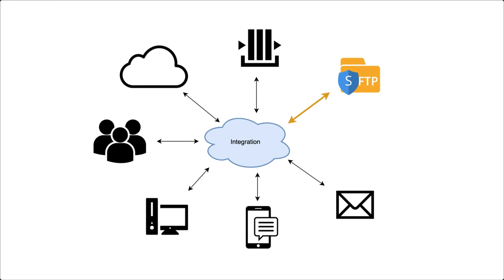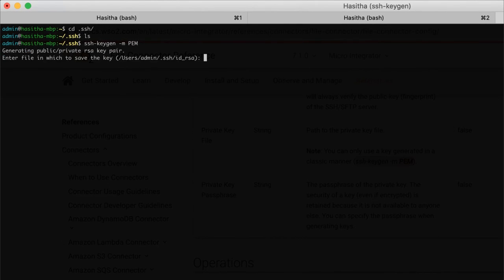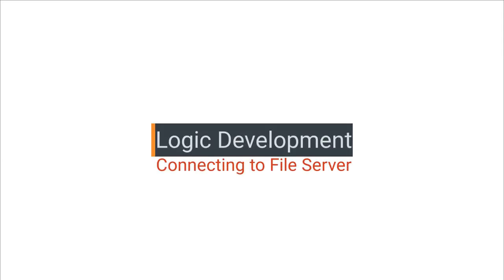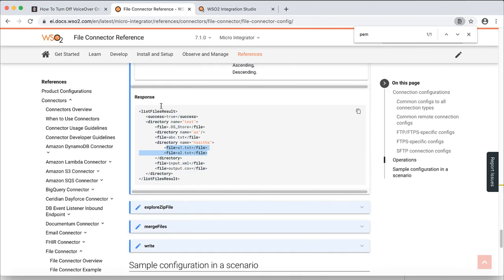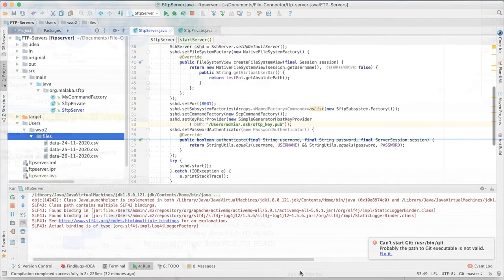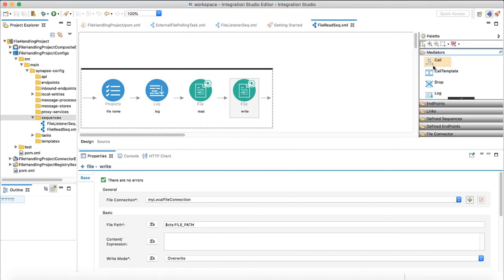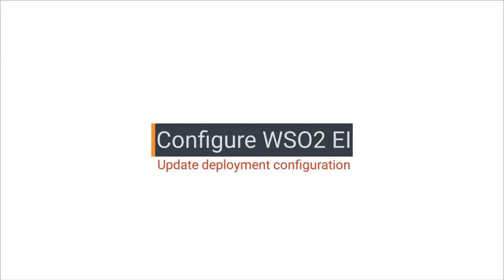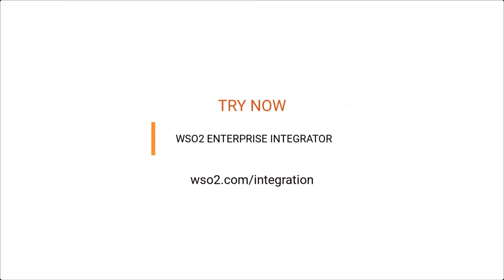Streaming files: Using WSO2 Enterprise Integrator file connectors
File system integration is a popular way of integrating different systems in the enterprise. In this video, we discuss how to implement an integration scenario around files using WSO2 Enterprise Integrator. It starts describing the scenario and demonstrates how to implement the integration logic using WSO2 EI Integration Studio, export it into the server runtime and then run it. Overall, it also provides you a general understanding on how you can develop an integration logic, deploy it to EI server and then execute. It will help you to start developing your integration scenarios using WSO2. Try it out!

00:00 Introduction
00:29 Scenario - Move files between servers
01:19 Implementation using WSO2 file connectors
01:47 Environment setup - configure SFTP server
02:40 Logic development using integration studio
03:29 Logic development - scheduled task
04:28 Logic development - connecting to file server
07:17 Logic development - Moving the file
13:07 Configure WSO2 EI - Update deployment configuration
13:36 Testing